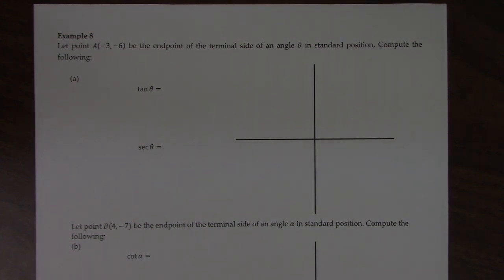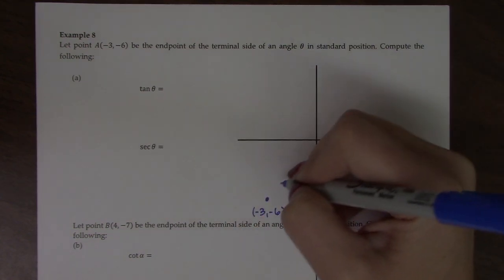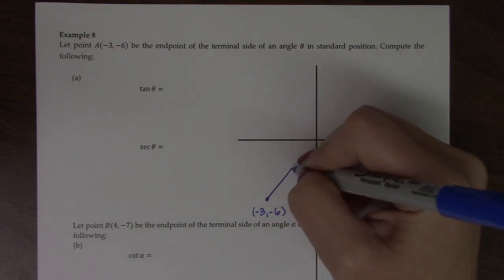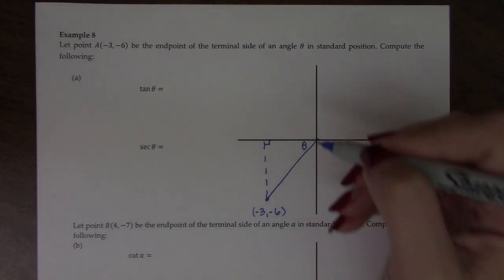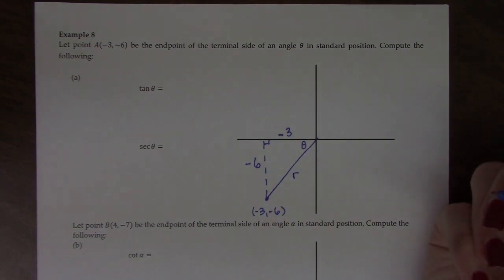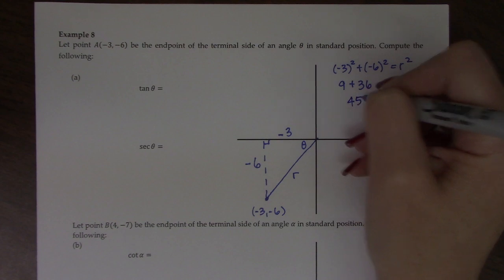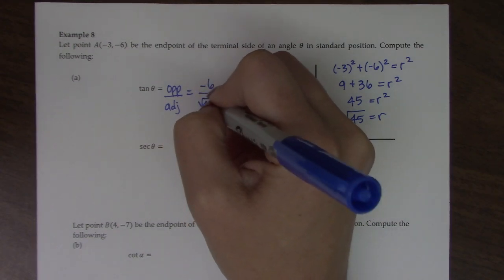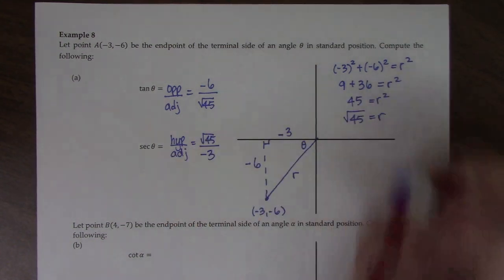Sec 4.3 Example 8-9